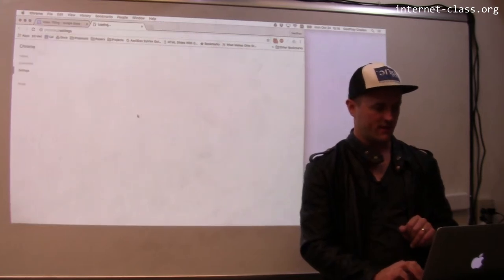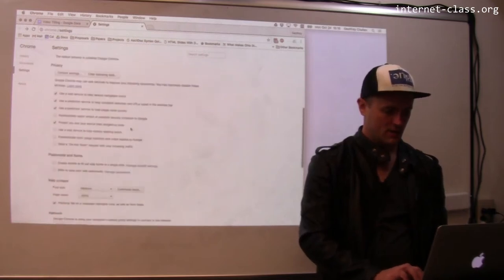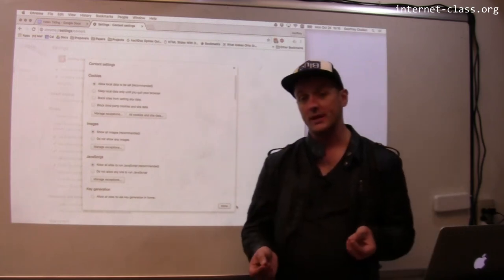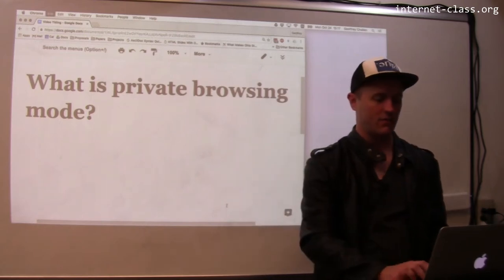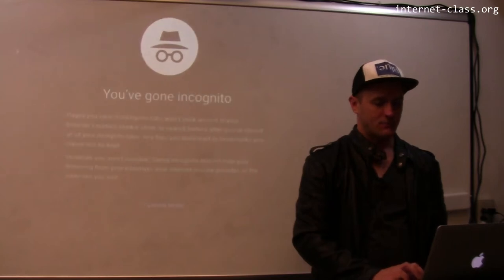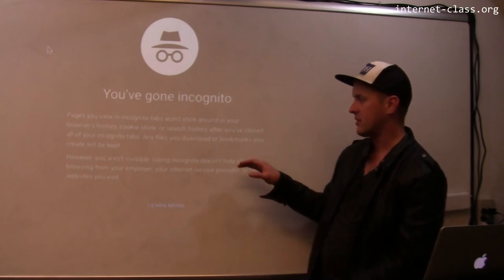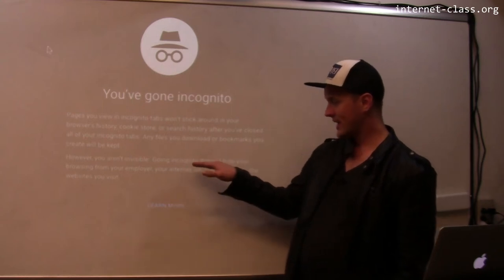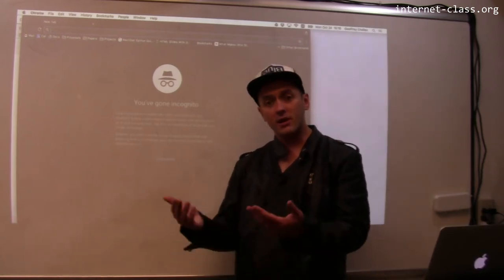What is incognito browser mode?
One way to achieve at least a bit of privacy online is through the use of incognito or private browsing mode. However, this widely-available tool does not protect you from a variety of different ways that you can be tracked online.